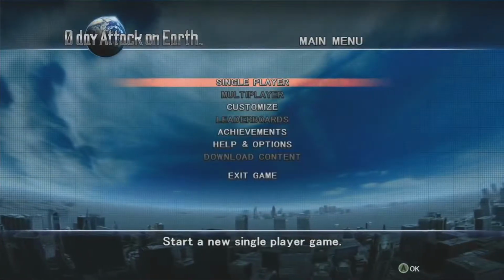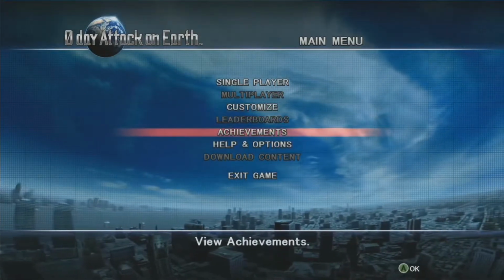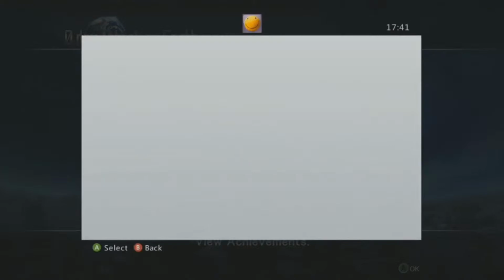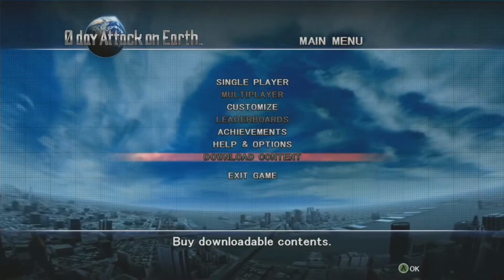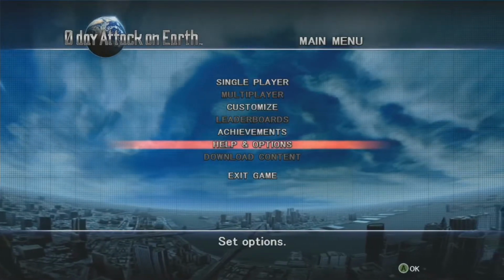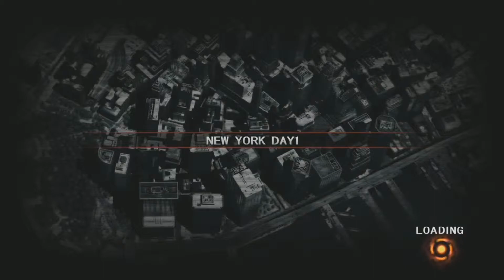Beefy Reviews XBLA - 0 Day Attack On Earth (Xbox 360)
Beefy reviews the XBLA game - 0 Days Attack On Earth. Season 1 Episode 1

All videogame footage was captured by us, The Insane Gamers and all games were played by us.